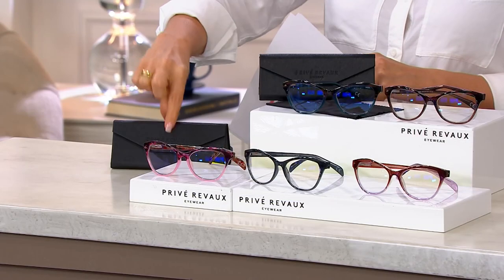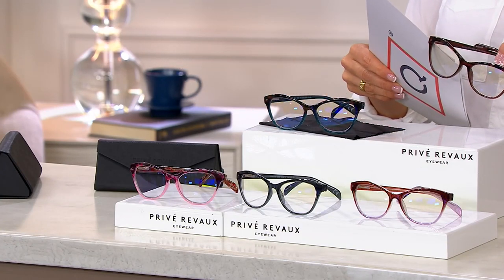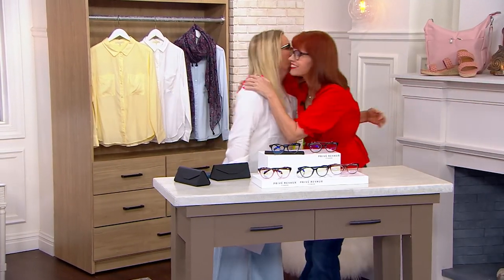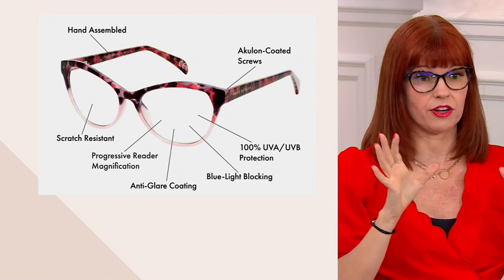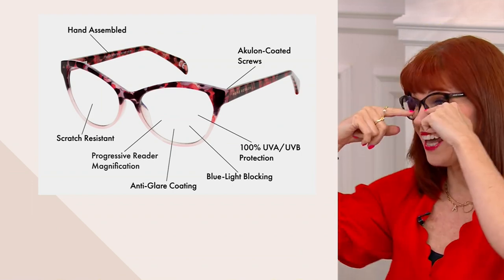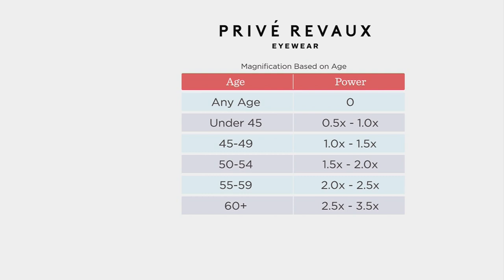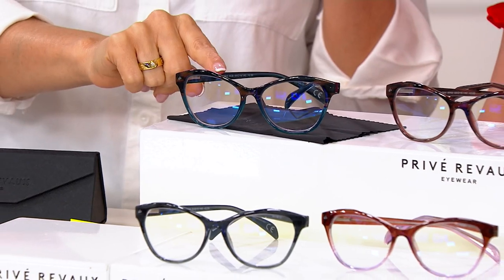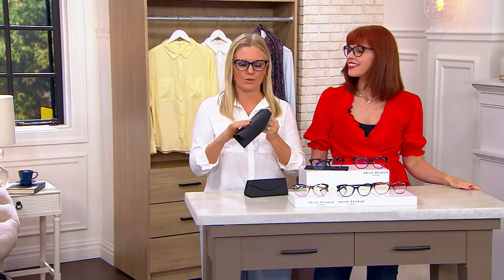Prive Revaux The Brit Bifocal Readers on QVC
Prive Revaux The Brit Bifocal Readers